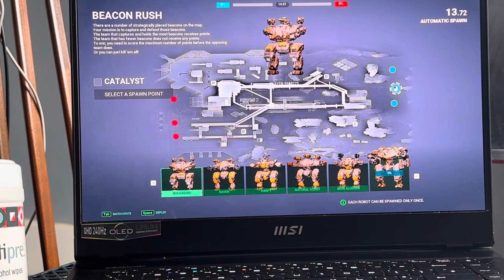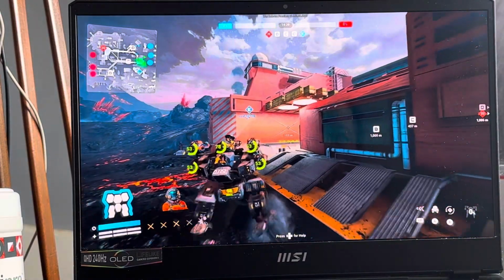War Robots - MSI Raider GE67HX + RTX 3080 Ti Laptop GPU